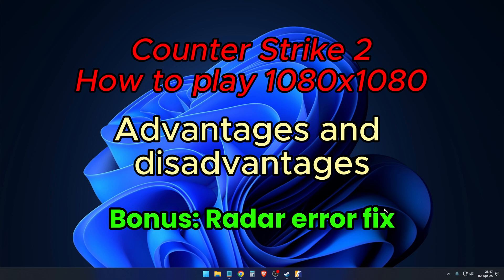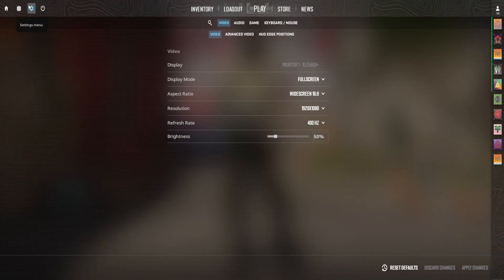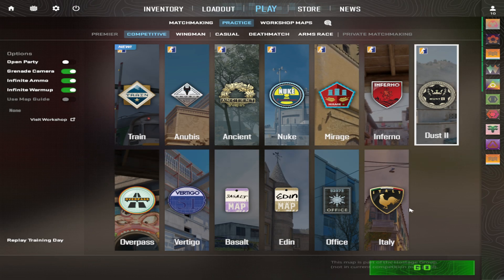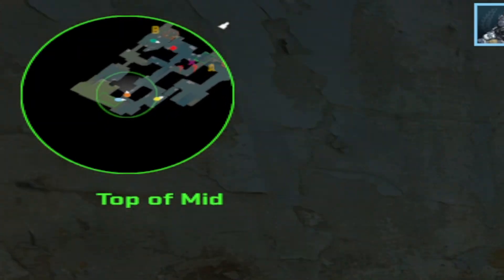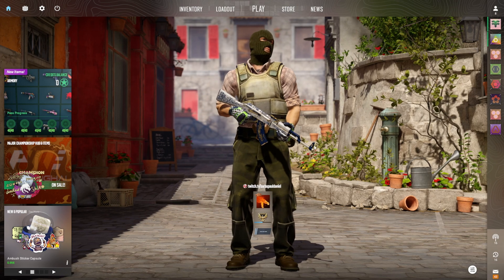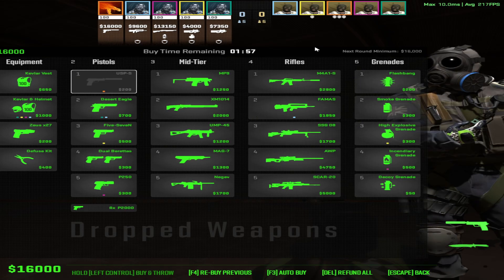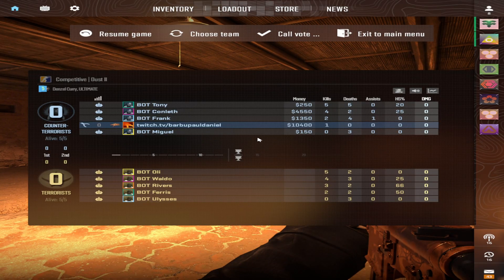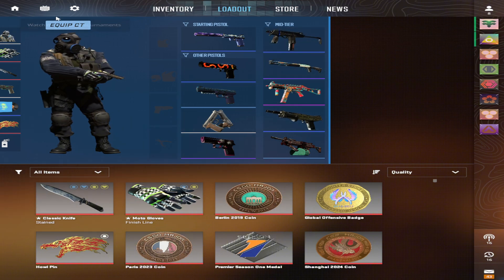CS2 How To Play 1080x1080 (Radar Error Fix)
VIDEO CHAPTERS

0:00 Introduction
0:31 Step 1
1:22 Step 2
2:02 Comparison
2:14 Radar error
4:07 Solution for Radar Error
5:46 Radar now good but...
7:24 Advantages
8:32 Disadvantages